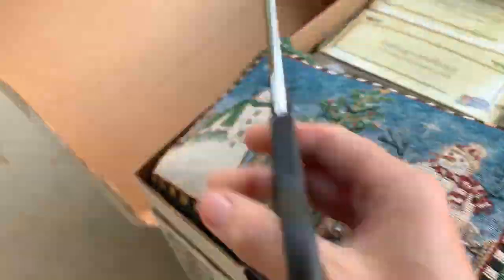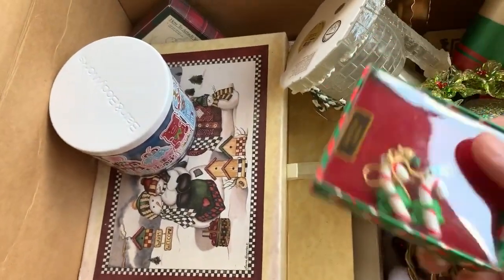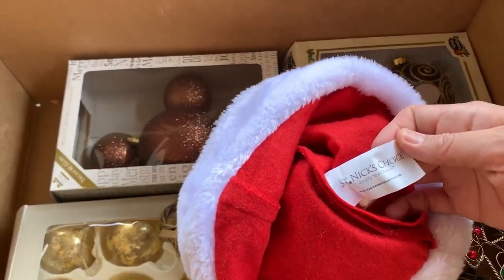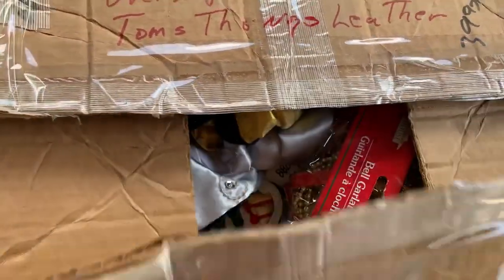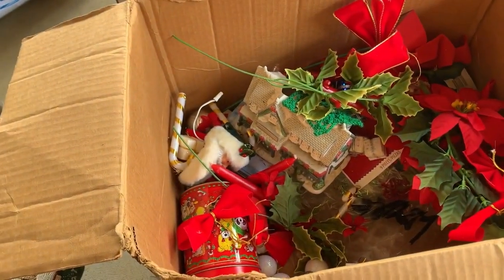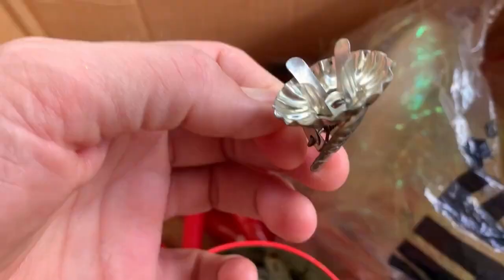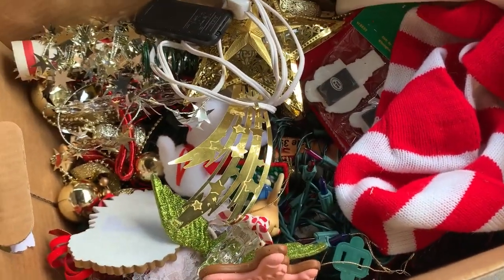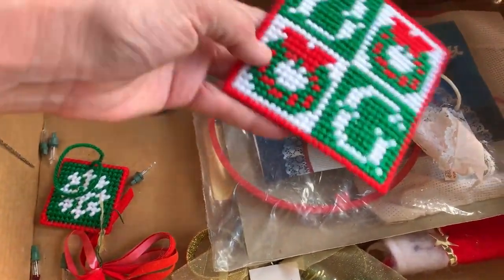Unboxing You win Some you Lose Some Mystery Box Disaster